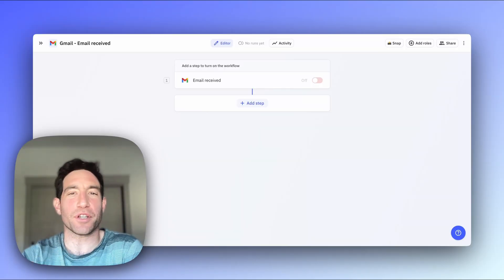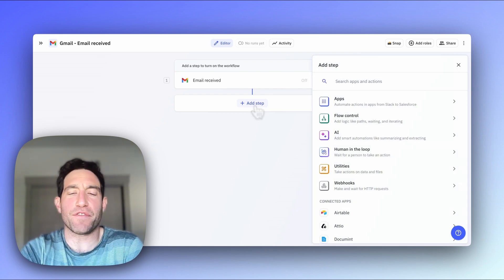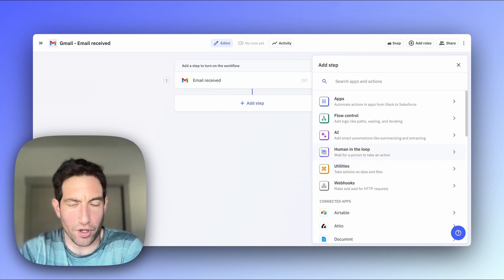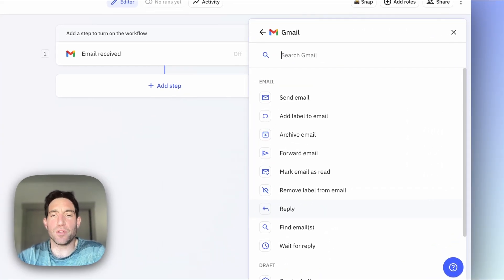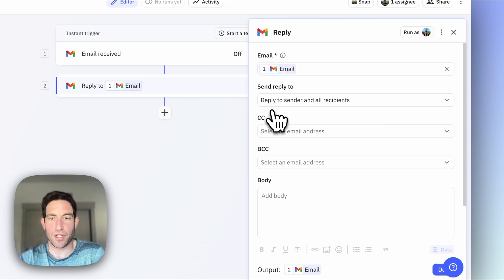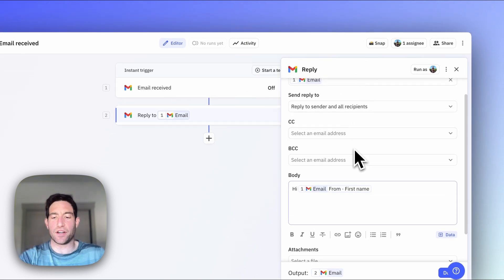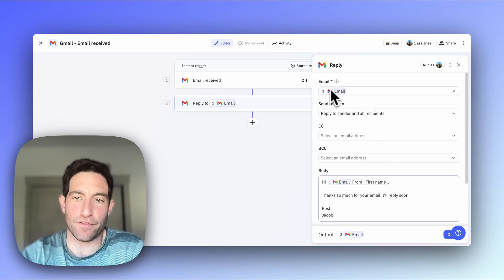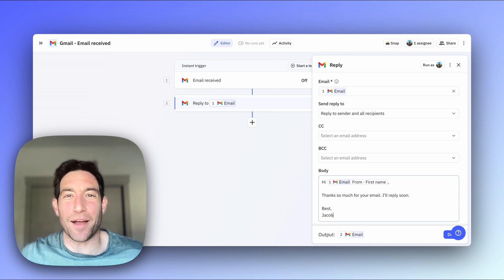How To Set Up An Automated Step in Relay.app - Tutorial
In today’s video I'll show you how to set up and use automated steps in Relay.app. After triggers this is the second most important thing to set up in the app and crucial to set up right to get you workflow going.

Chapters
00:00 - Introduction to Automated Steps
00:30 - Different type of steps in Relay.app explained
00:50 - Adding a Gmail - Reply step
01:08 - Configuring the automated step using variables

If you want to learn more about setting up triggers take a look at our trigger tutorial